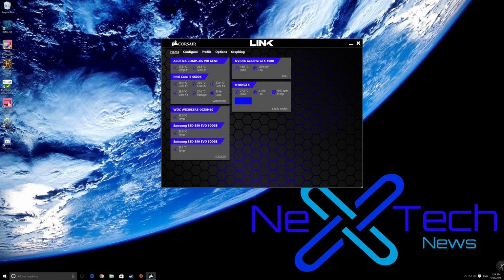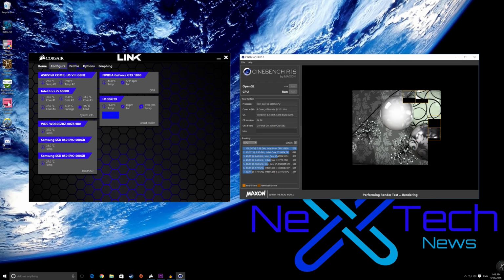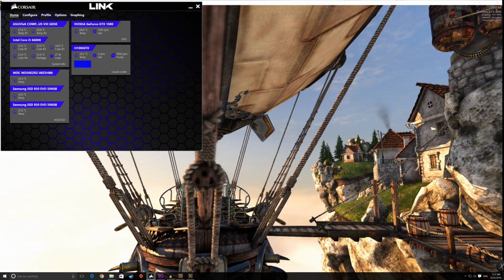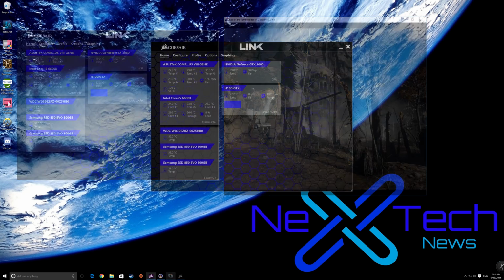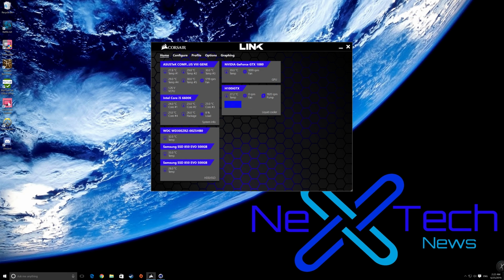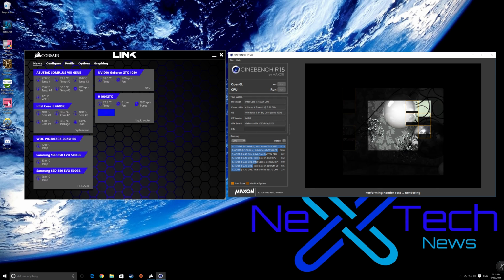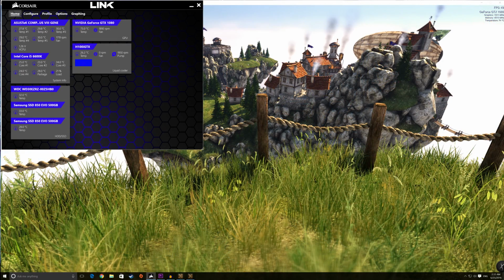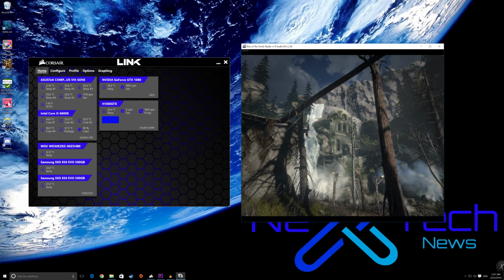Corsair Air 240 Case Thermals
This is Zac with NeXTech News See Yah!